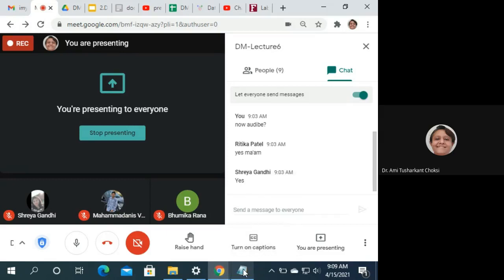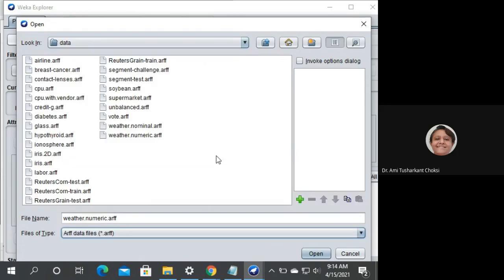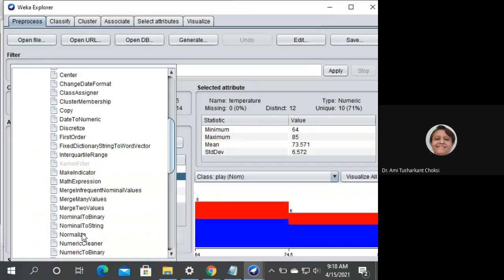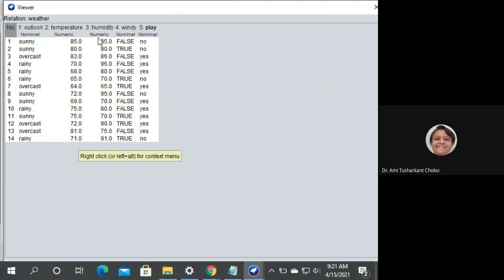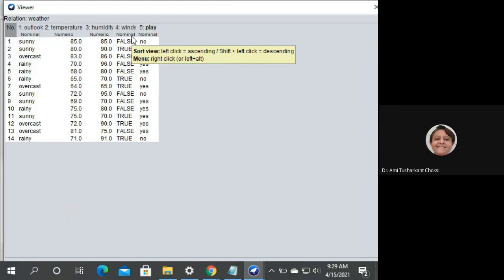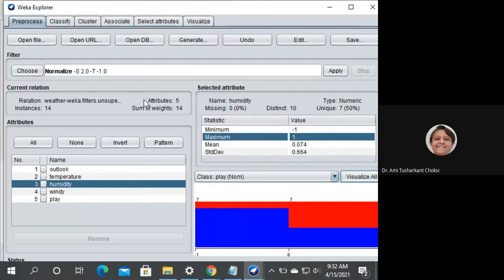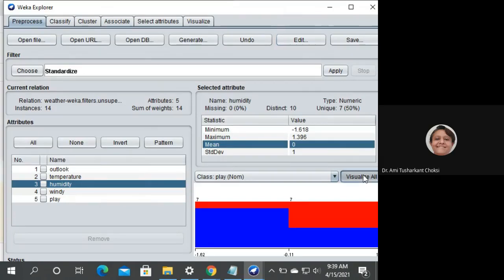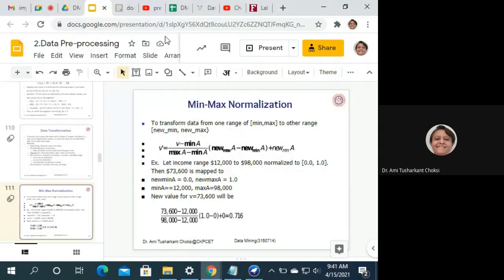Preprocessing normalization using Weka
Data Mining(3160714)
Dr. Ami Tusharkant Choksi
Associate Professor,
Computer Engineering Department,
C.K.Pithawala College of Engineering and Technology, Surat, Gujarat State, India